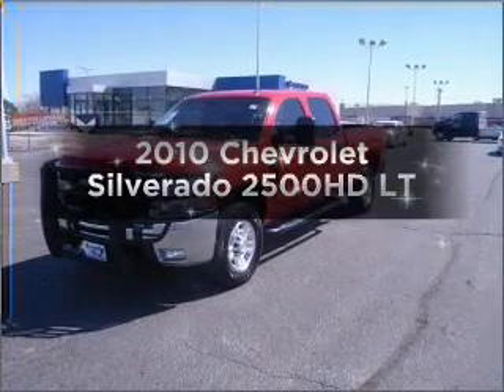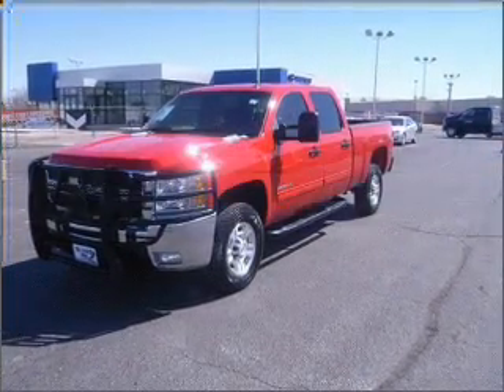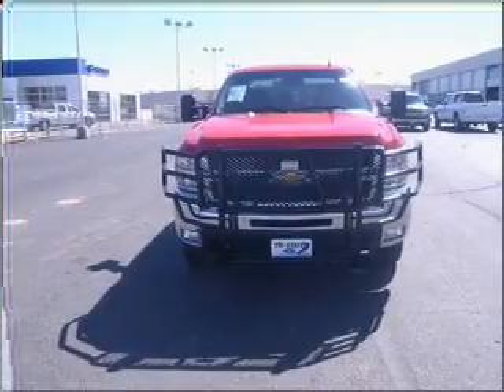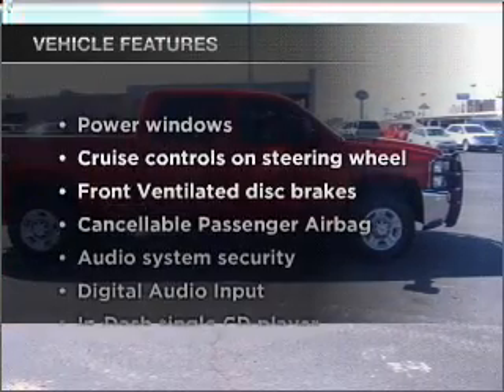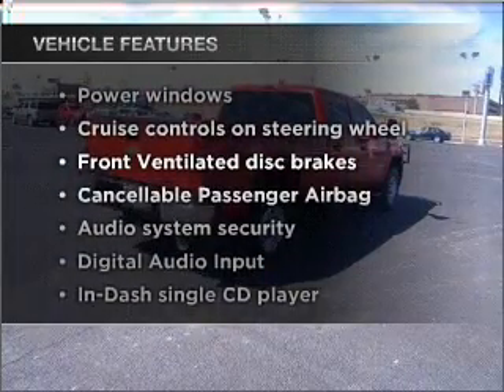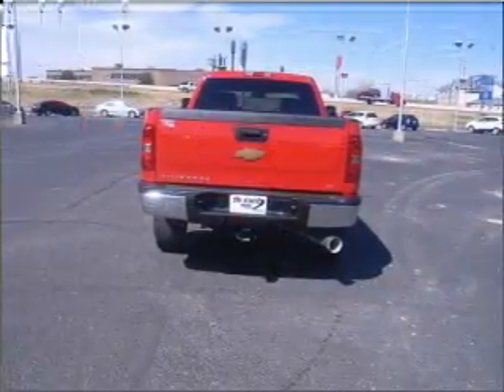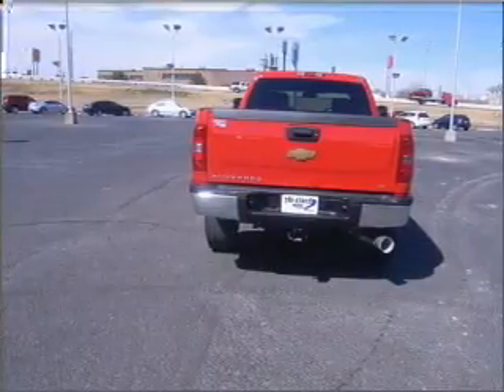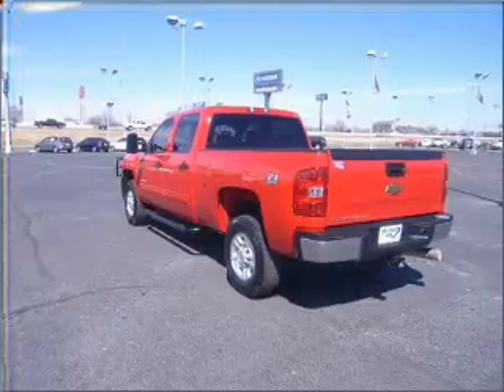2010 Chevrolet Silverado 2500HD - Amarillo TX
Year: 2010
Make: Chevrolet
Model: Silverado 2500HD
Trim: LT
Engine: 6.6 liter 8 cylinder 32 valve
Transmission: 6-Speed Automatic
Color: Red
Mileage: 42715
Address:
1900 E I40